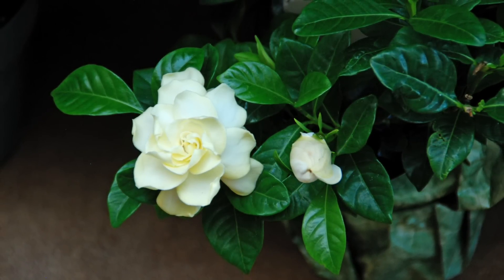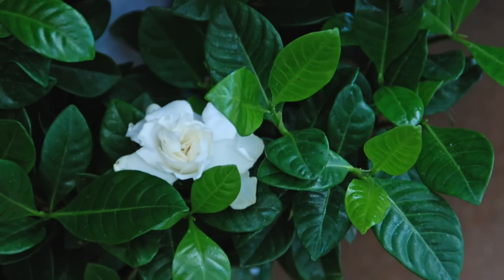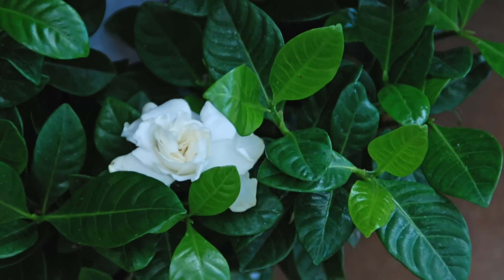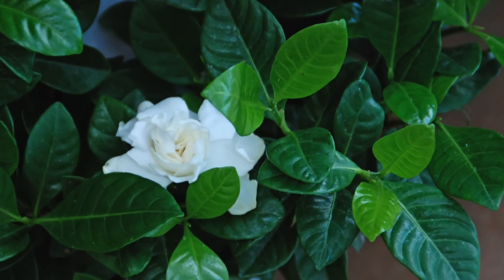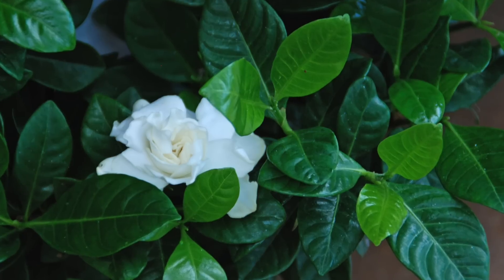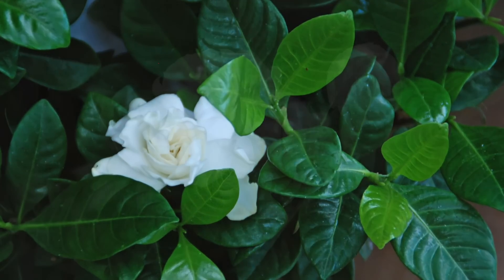House Plants with Fragrant Flowers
Add a little homegrown aromatherapy to your home with fragrant flowered indoor plants.

Gardenias may be the first plant that comes to mind. They can be challenging, but worth the effort. Grow gardenias in moist acidic soil, bright light and surrounded by other plants or on a gravel tray to increase the humidity.

Jasmines are known for their sweetly fragrant flowers. The Arabian jasmine (Jasmine sambac) will flower indoors for most of the year, if it receives sufficient light.

Citrus are valued for their fruit, but also produce fragrant flowers. Give them bright light and keep the soil slightly moist for best results.

Plumeria are the fragrant flowers often used in Hawaiian leis. Grow in a warm location with moist soil. Allow the soil to go a bit drier during winter. The plants usually go dormant and drop their leaves. Don’t panic; new leaves will appear as temperatures warm.